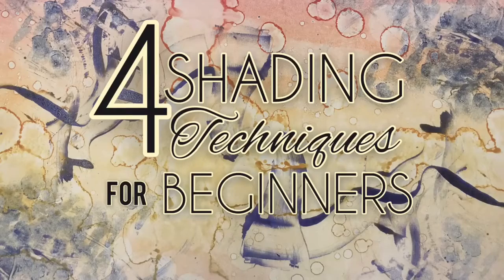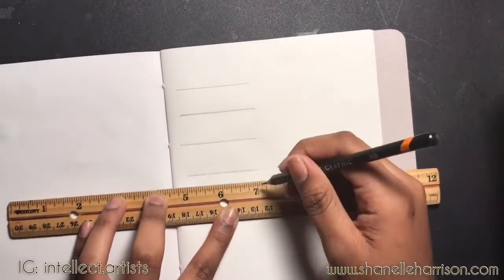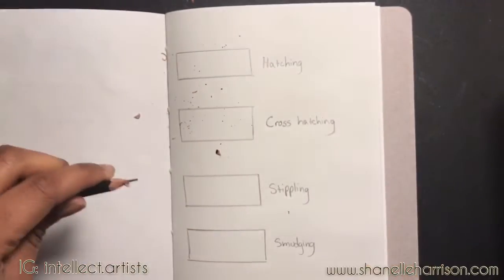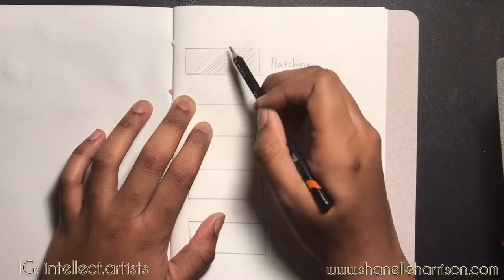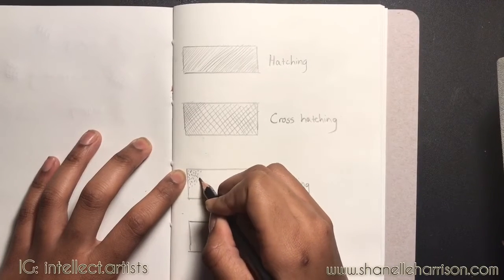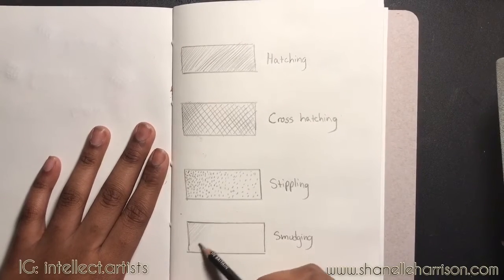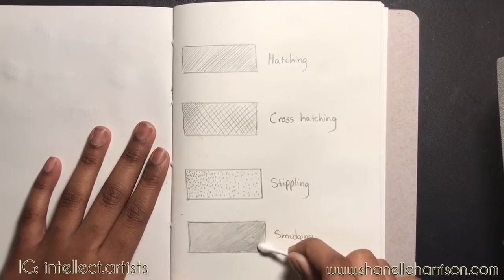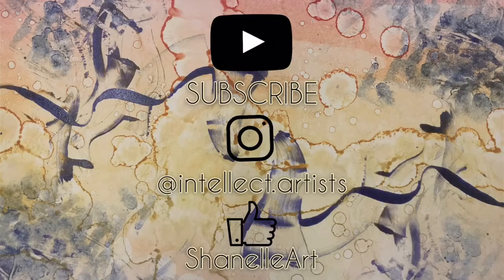HOW TO SHADE WITH PENCIL: 4 Pencil Shading Techniques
Video covers Hatching, Cross Hatching, Stippling, and Smudging. This video is for artists that want to know more about different shading techniques that can be incorporated into their everyday practice.

Teaching Artist: Shanelle Harrison 👉